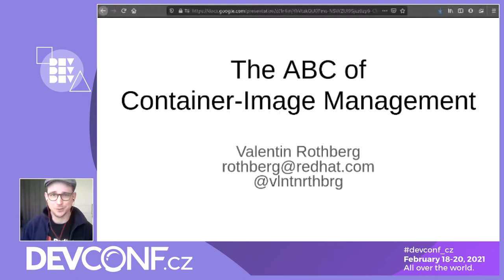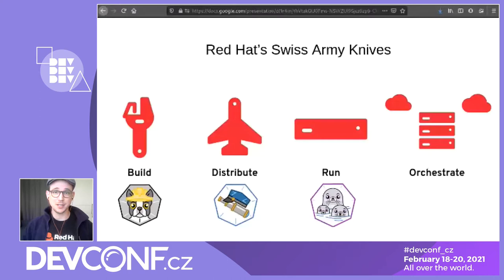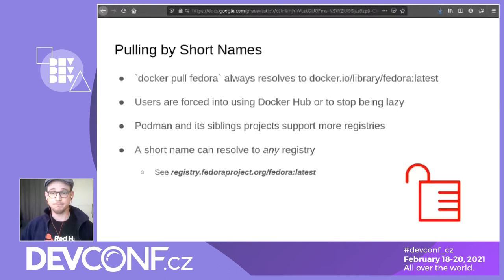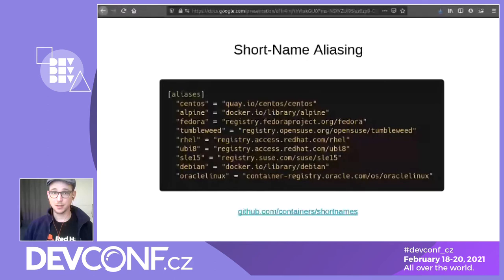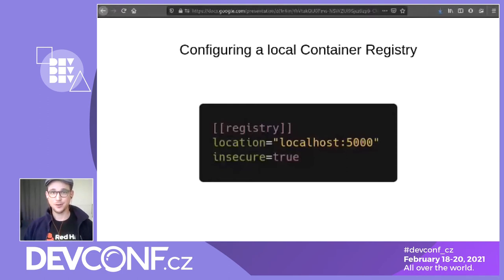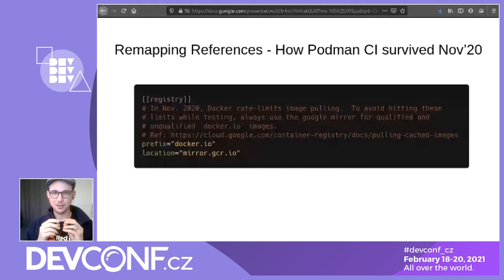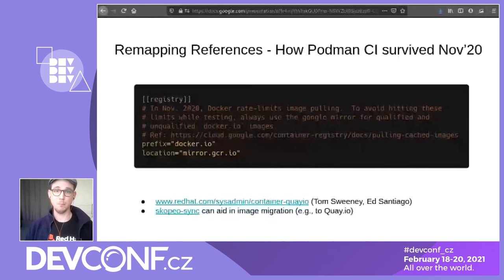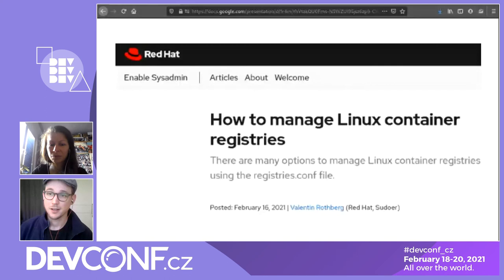The ABC of Container-Image Management - DevConf.CZ 2021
Speaker: Valentin Rothberg

In early November 2020, Docker Hub initiated a rate limit. Since then, we can pull at most 200 images within 6 hours. While many CI/CD and even production systems around the globe went south, we could quickly establish a working solution without scanning hundreds of thousands of lines of code for images that may be pulled from docker.io and moving them somewhere else. All we had to do was to add a couple of lines to a config file. You want to know how? Continue reading!

The container tools Podman, Buildah, Skopeo and CRI-O are well known to the DevConf community but there are many lesser known golden nuggets for managing images that we want to share.

- How can we copy dozens, hundreds or thousands of images with a single command?
- How can we configure and use registry mirrors?
- How can we reference images by short names and yet be secure?
- How can we block registries entirely?